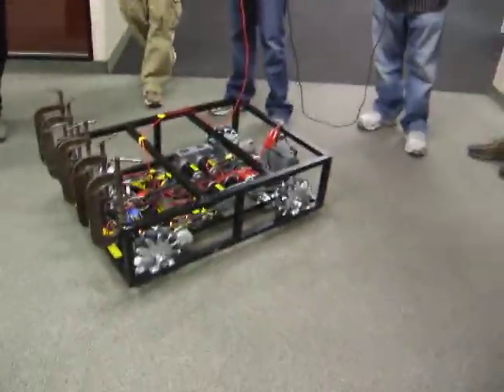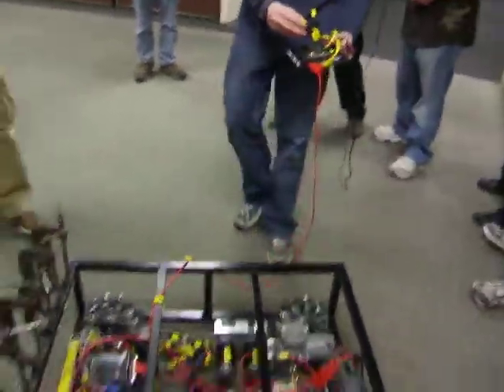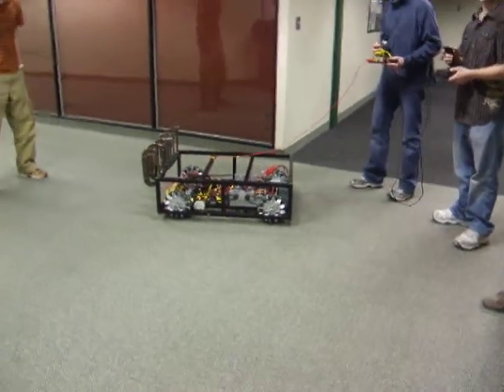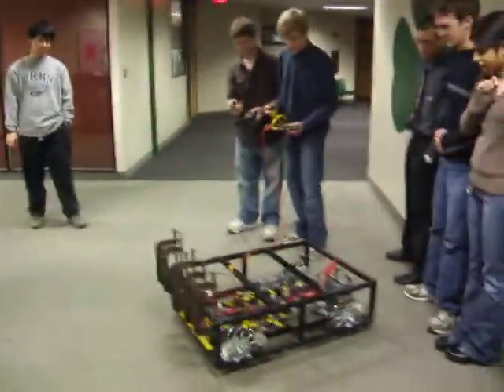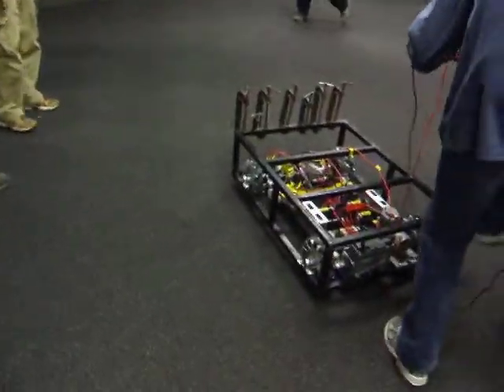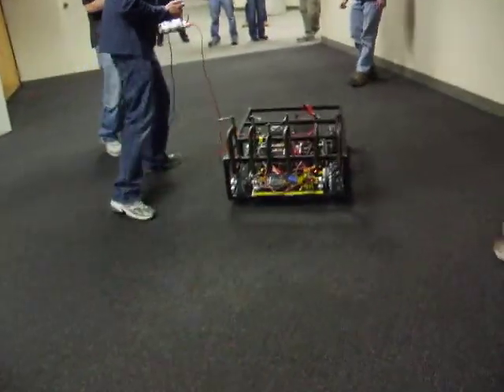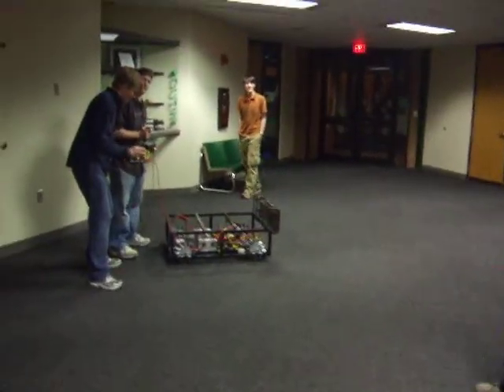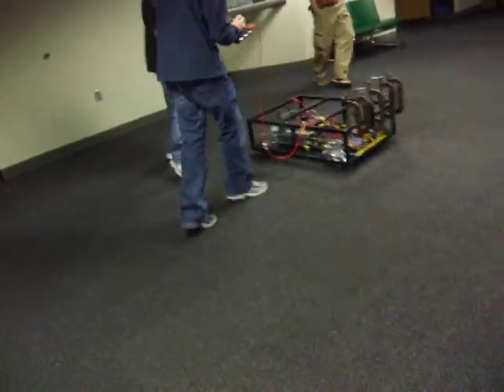1014 Mecanum improved with clamps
Mecanum wasn't working well due to poor weight distribution so we stole some big C clamps from the shop and put them on the front.  This is the first time our robot drives like a real mecanum system.